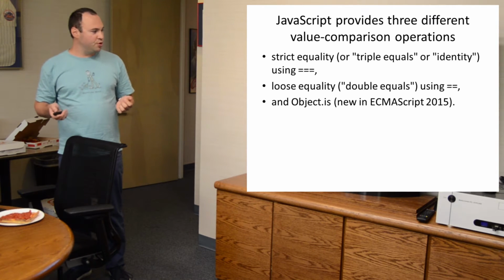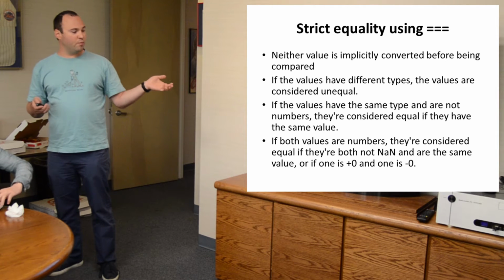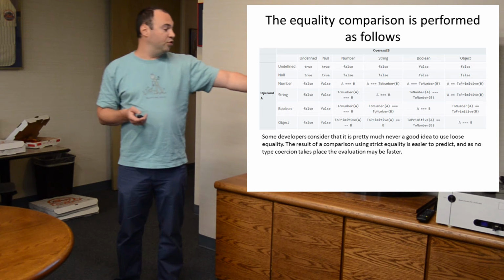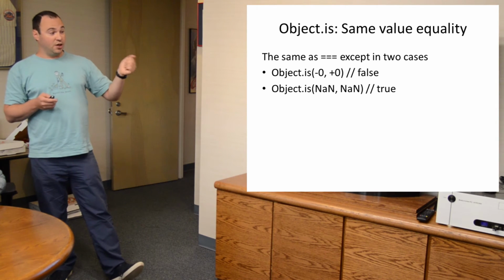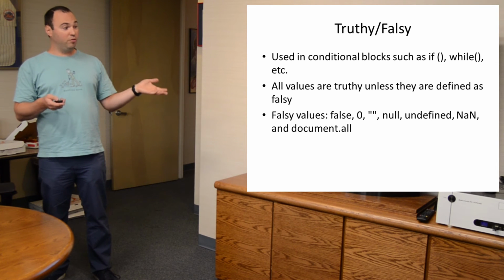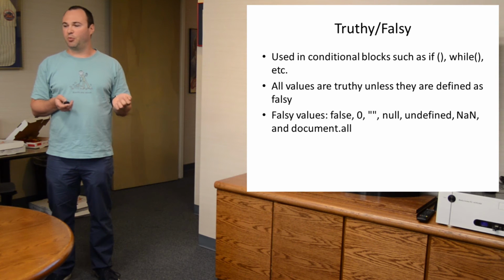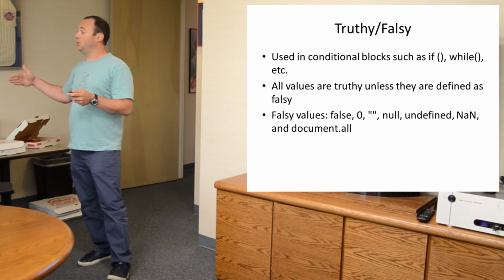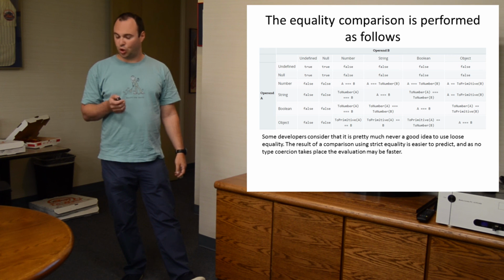JavaScript Equality (with slides) by Val Schuman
A Tech Talk about the difference between the three types of equality in JavaScript: Strict Equality, Loose Equality, Object.is.